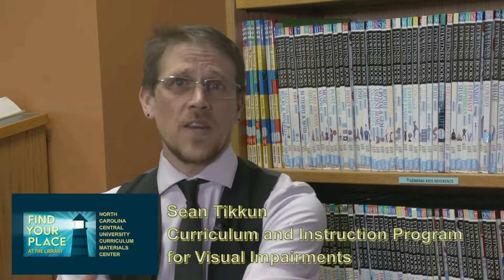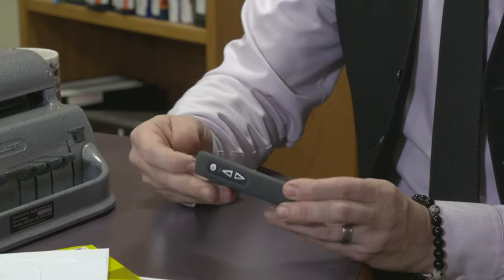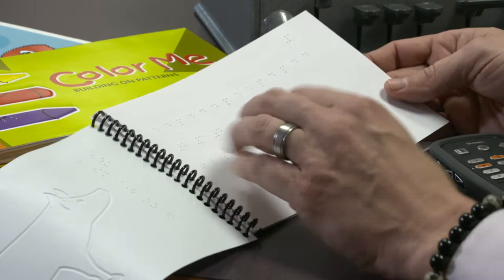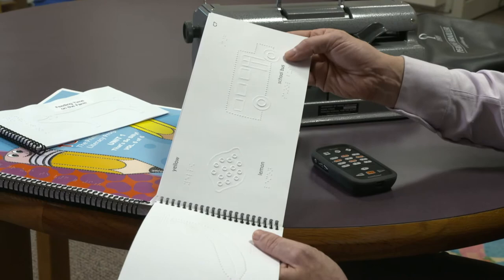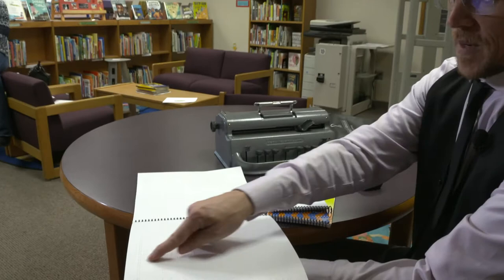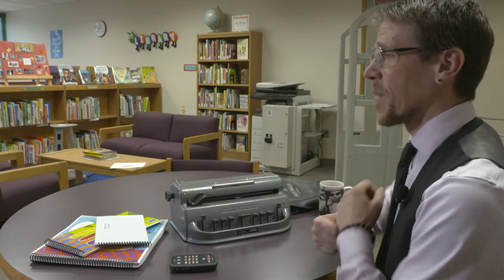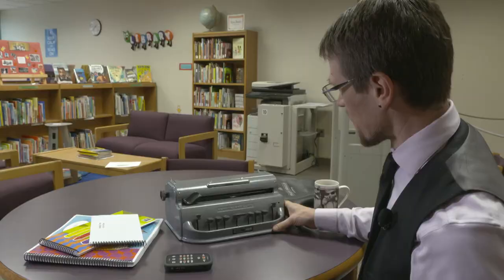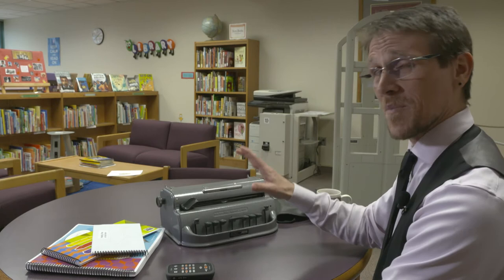NCCU Curriculum Materials Center National Library Week 2020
Instructor Sean Tikkun demonstrates invaluable tools used in NCCU's Curriculum and Instruction Program for Visual Impairments. These tools are kept and managed in the Curriculum and Materials Center, located in the HM Michaux School of Education. This is the last in a series of 4 videos produced through a collaboration between NCCU TV Studio and The James E. Shepard Memorial Library Marketing Committee in honor of National Library Week 2020. We hope you enjoyed finding your place at the library!